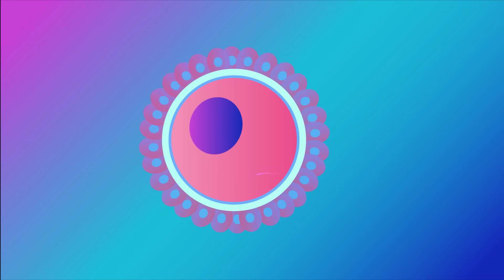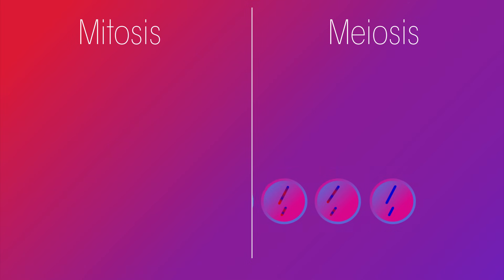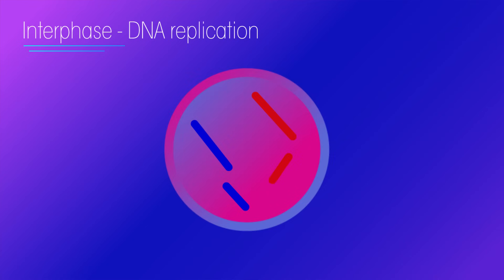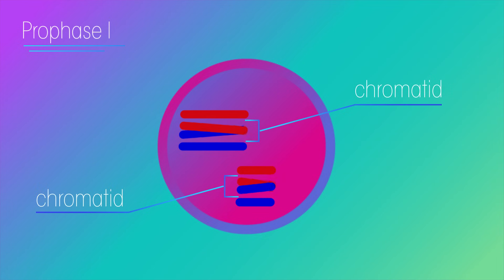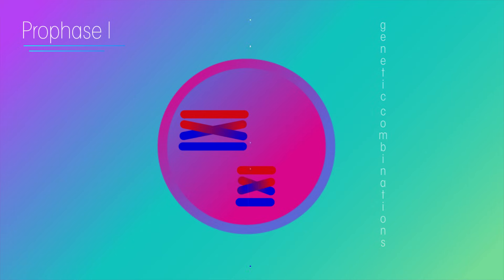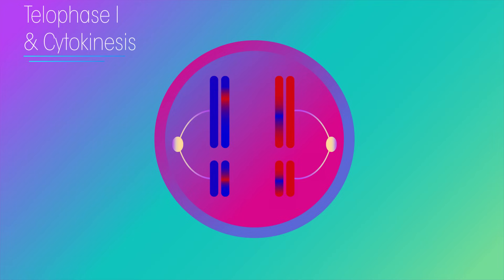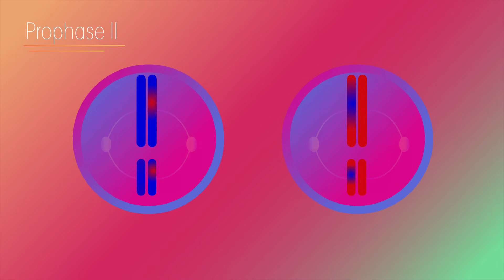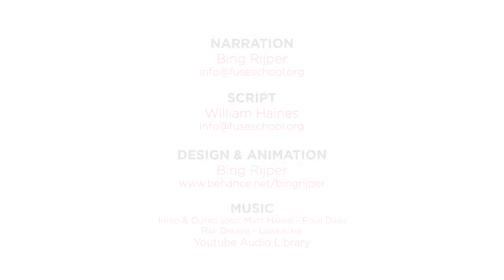Meiosis | Genetics | Biology | FuseSchool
There are two types cell division processes:  Mitosis & Meiosis

The simpler one is Mitosis - which produces two identical cells with exactly the same genetic information. You can think of them as clones of each other.

The other process, Meiosis, is a much more complicated process creating not two but four cells, with only half the number of chromosomes and crucially all genetically different from each other.

Both mitosis and meiosis include the same phases – prophase, metaphase, anaphase, and telophase.

Except, in Meiosis, they happen twice, so they’re usually referred to as 1 and 2.

The easiest way to remember these phase names is to remember IPMAT: Interphase, Prophase, Metaphase, Anaphase, Telophase.

So let’s look at meiosis in more detail...

As always, cellular division starts with a process called DNA replication.

This involves making two identical copies of the original DNA molecule.

The cell ends up temporarily with double the normal number of chromosomes.

In prophase I, the duplicated chromosomes join up with the pair from the other parent - so the mother’s pair bind with the father’s pair, forming a group of two chromosomes called ‘homologous’ chromosomes.

As each chromosome is lined-up next to it’s partner pair, one chromatid from each side gets entangled with the corresponding chromatid from the other side. This is called ‘crossing-over’.

During this brief period, the two chromatids swap certain sections of DNA. This is called recombination. The sections that they trade correspond to the same location, so that each chromatid retains the correct number of genes.

Recombination is really important because it creates variety. The new cells aren’t identical to their parents, and they also are different to one another as well.

There are new genetic combinations.

In fact that’s the whole point of sexual reproduction!!! … to increase genetic variability.

Each chromatid is now different, and as each one will end up in a separate gamete, it means each sex cell is genetically different from all others! This explains why brothers and sisters are different despite having the same parents. Only identical twins have the same genetic make-up as they both originated from the exact same egg and sperm!

Now back to meiosis: next comes Metaphase I as the chromosomes align themselves up in the middle of the cell.

In Anaphase I, the spindle fibres pull the chromosomes apart, to opposite ends.

Then during telophase I and cytokinesis, the cell pinches apart in the middle and the nuclear membrane reforms around the two new daughter cells.

That’s the end of meiosis 1.

We start with our ‘recombined’ daughter cells, each still with 46 chromosomes.

But sperm and eggs cells only have 23 chromosomes, so we need to cut these cells in half...

The process is exactly the same as before, except that there is no DNA replication.

We start straight with Prophase II, with chromatin clumping again to form chromosomes. They align in the middle of the cell during Metaphase II, and chromatids are pulled apart during Anaphase II by the spindle fibres. Telophase and cytokinesis pinch the cells together, with four new granddaughter cells being formed.

The end of meiosis gives us 4 different sex cells, each with only 23 chromosomes. Ready for future fertilisation

CREDITS
Animation & Design: Bing Rijper
Narration: Bing Rijper
Script: Alex Reis